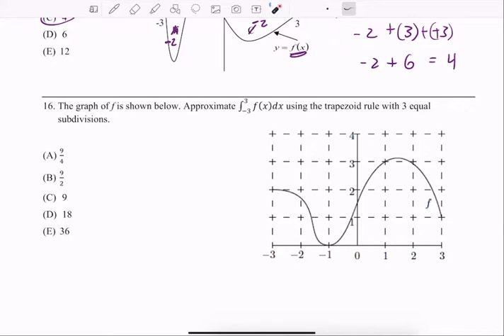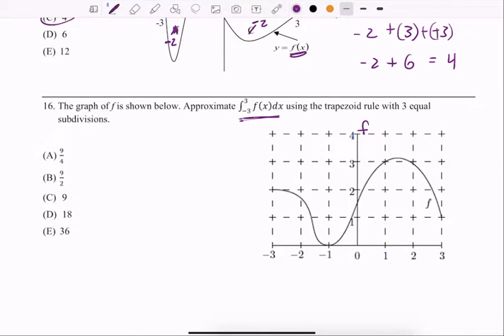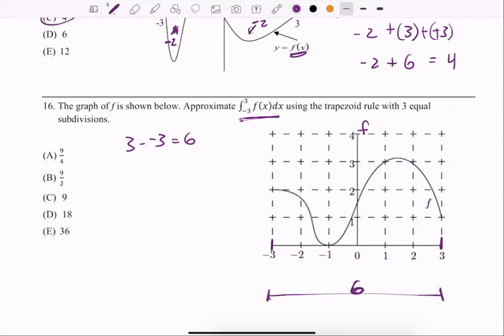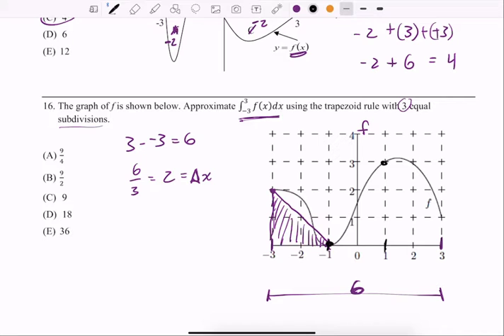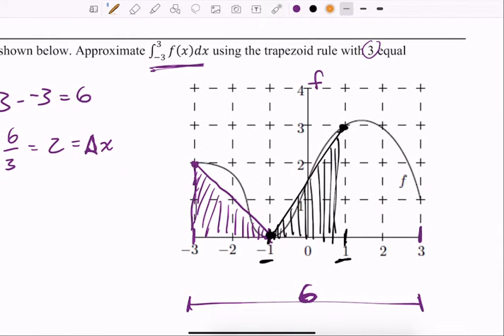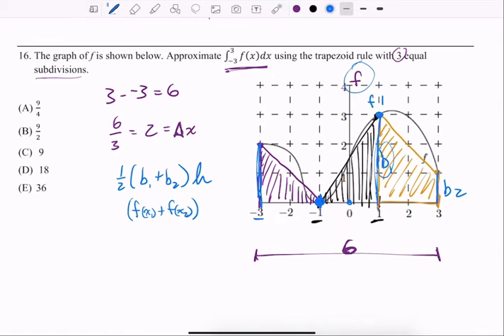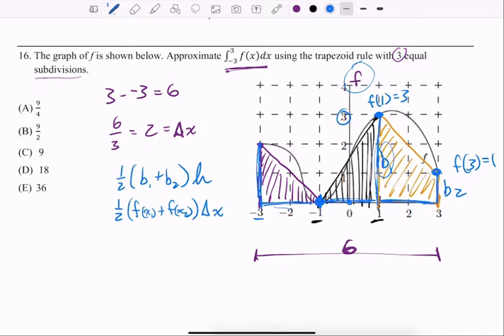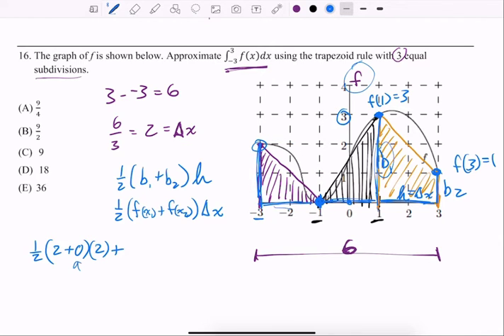#16 trapezoid rule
How do you use the trapezoidal rule to estimate the area under a curve?